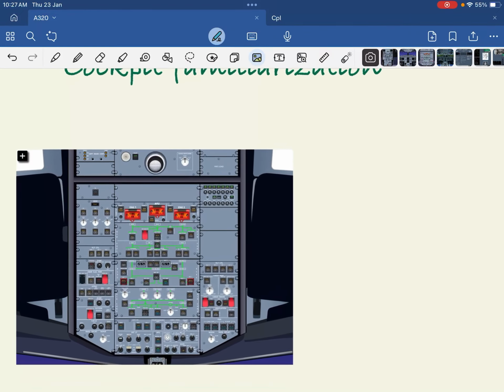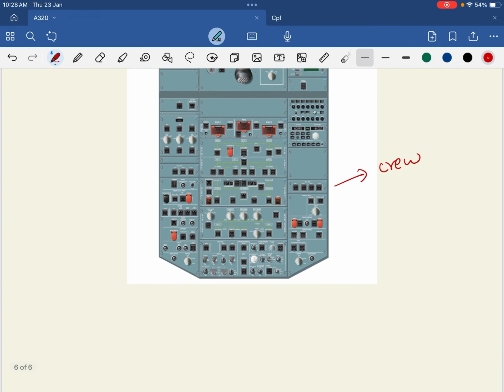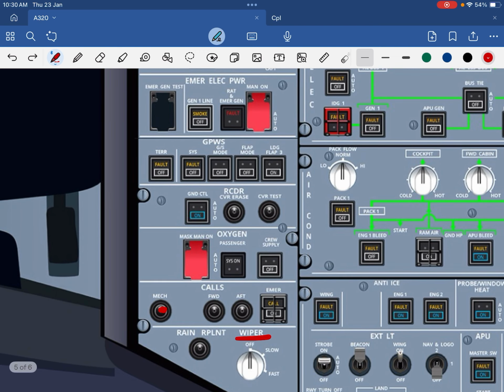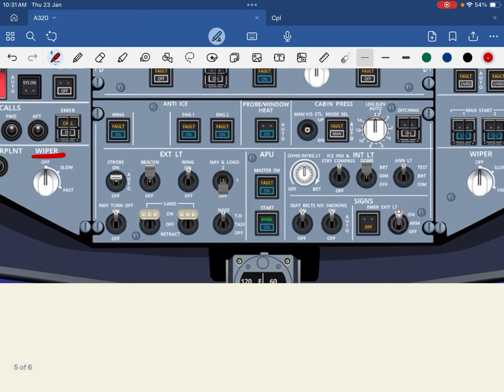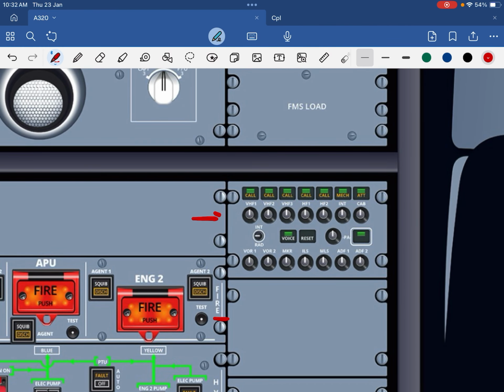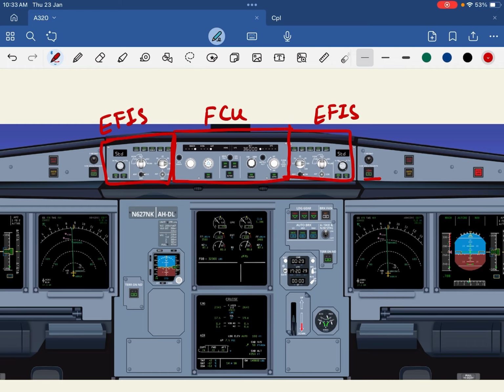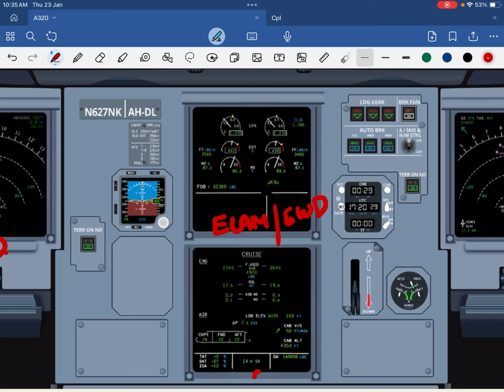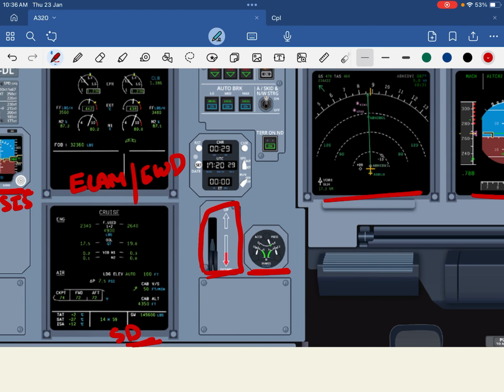A320 Cockpit fam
Corrections in the video

SD - System Display